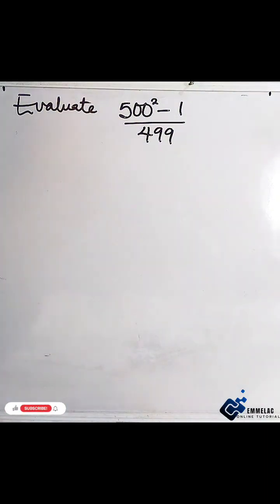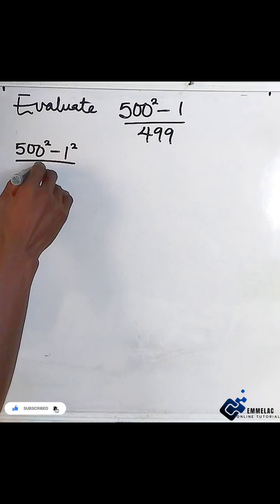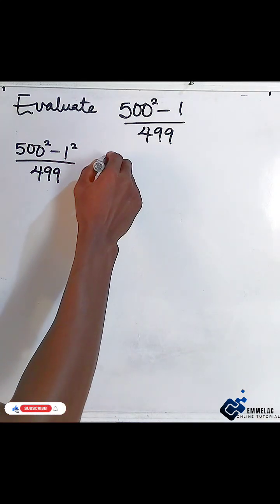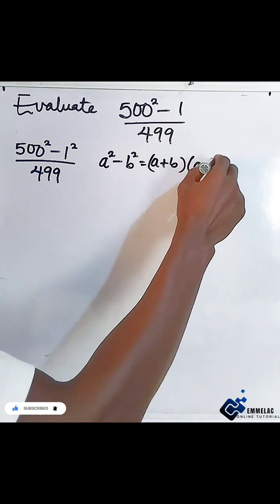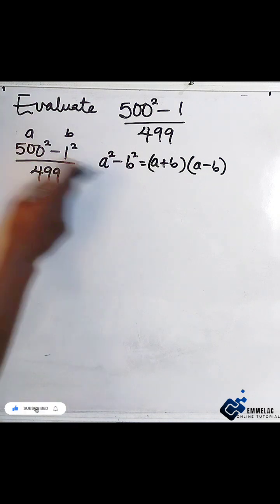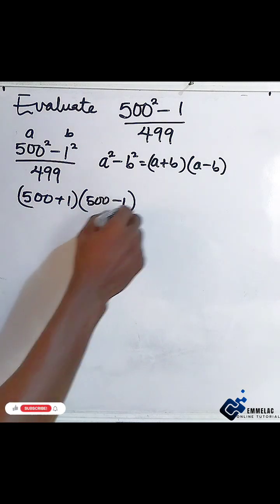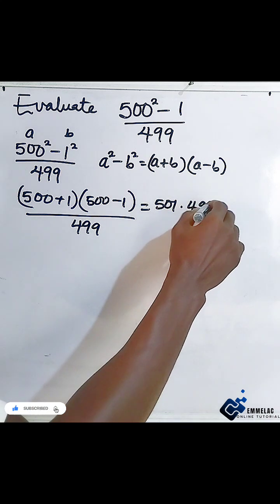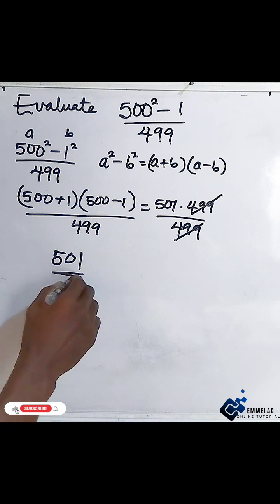Simple Approach to this Maths Question.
Maths Question